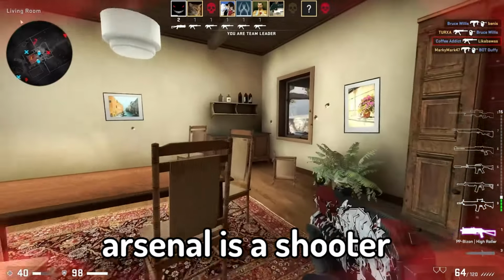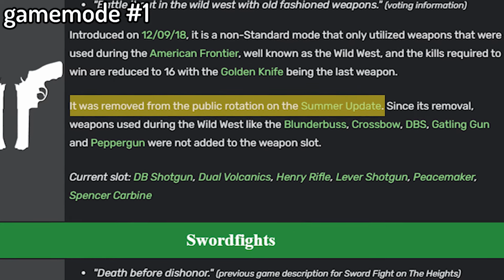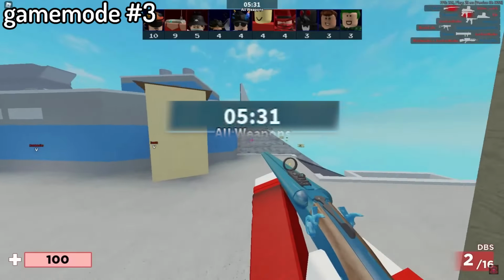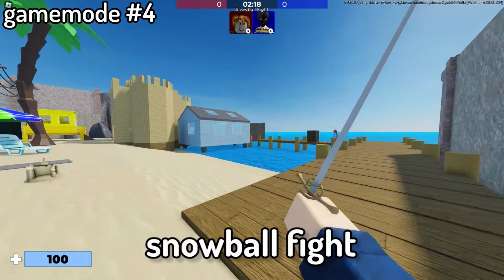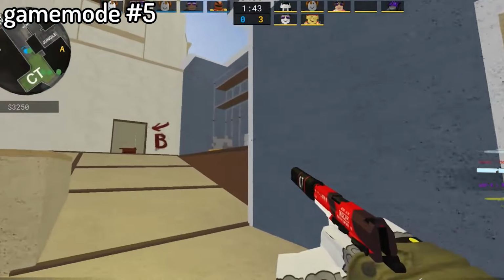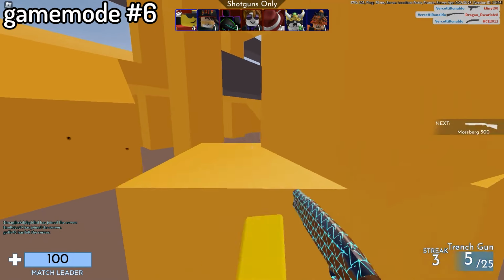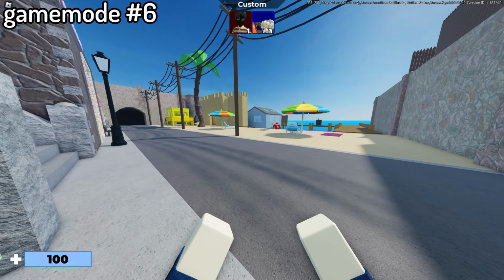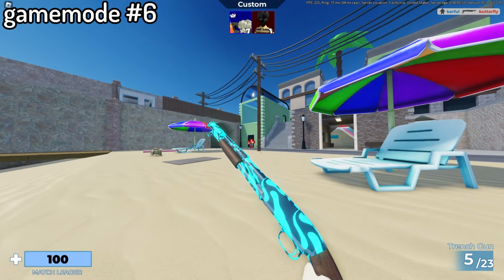I Explored FORGOTTEN Gamemodes in Roblox Arsenal..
Crazy gamemodes and funny moments while i explore these forgotten gamemodes wow insane
karful on all socials (karfuls on twitter)
also shoutout to the arsenal wiki i literally couldnt have made this vid without it LOL
00:00 Intro
00:30 Wild West
01:00 Kill Confirmed
01:45 All Weapons
02:43 Snowball Fight
03:45 Counter Blox
05:00 Pump Action Power
06:53 Bows Only
07:50 Outro